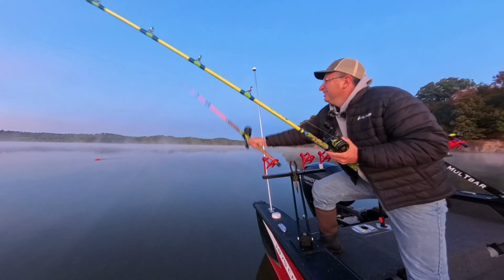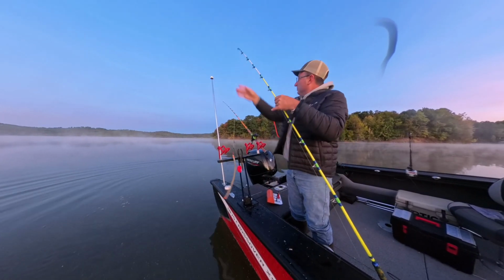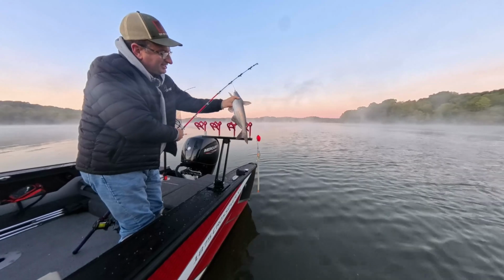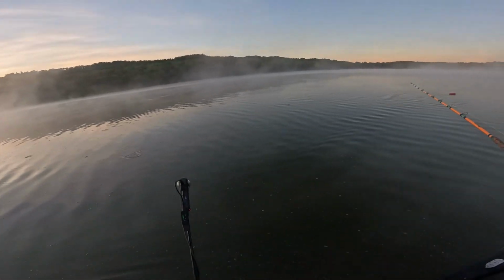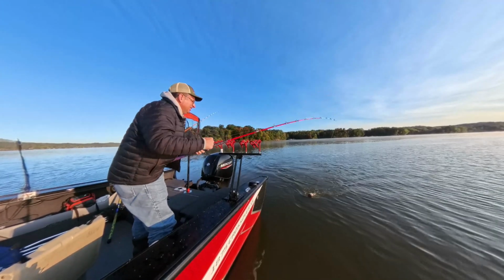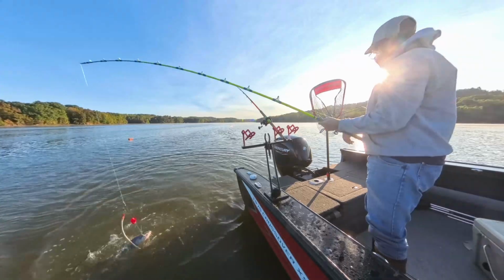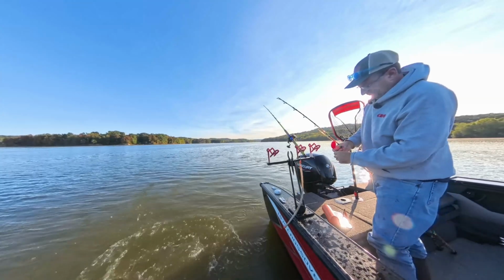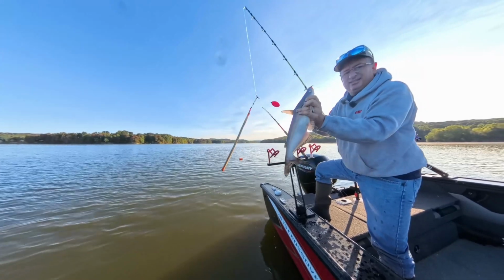FISHING Seneca Lake on a Foggy Morning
Fishing at Seneca Lake in Ohio fishing for channel, blue and flathead catfish.